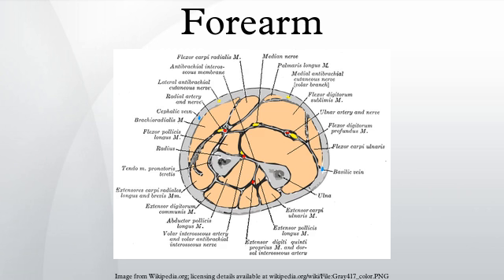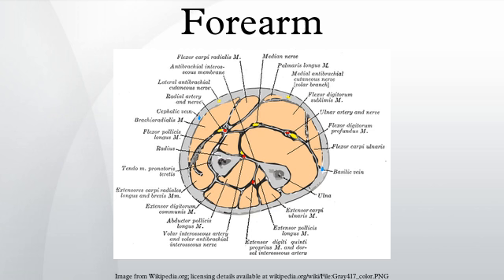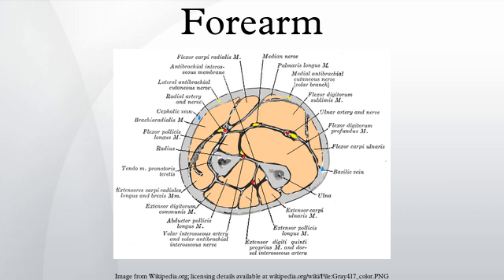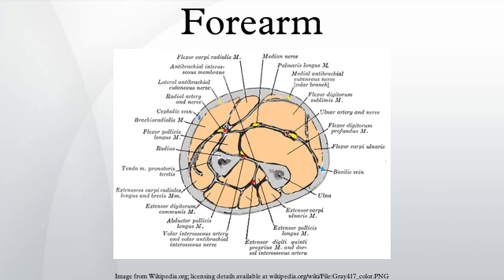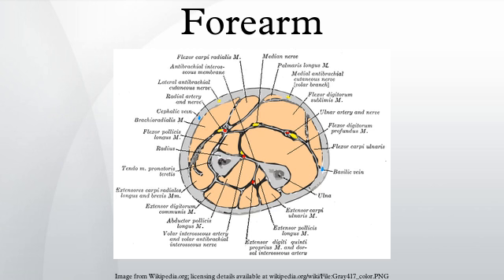Forearm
The forearm is the structure and distal region of the upper limb, between the elbow and the wrist. The term forearm is used in anatomy to distinguish it from the arm, a word which is most often used to describe the entire appendage of the upper limb, but which in anatomy, technically, means only the region of the upper arm, whereas the lower "arm" is called the forearm. It is homologous to the region of the leg that lies between the knee and the ankle joints, the crus.
The forearm contains two long bones, the radius and the ulna, forming the radioulnar joint. The interosseous membrane connects these bones. Ultimately, the forearm is covered by skin, the anterior surface usually being less hairy than the posterior surface.